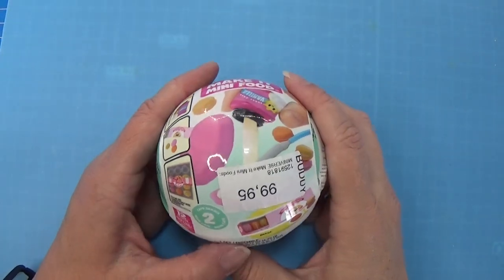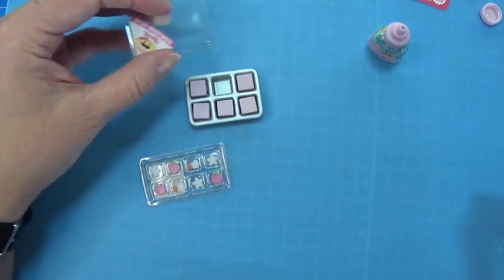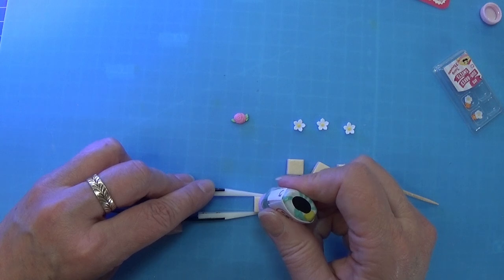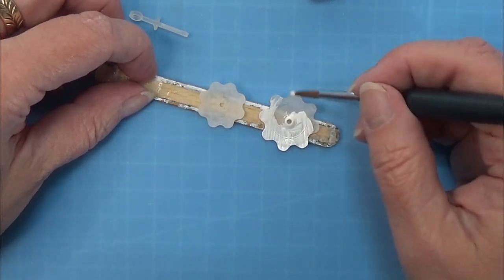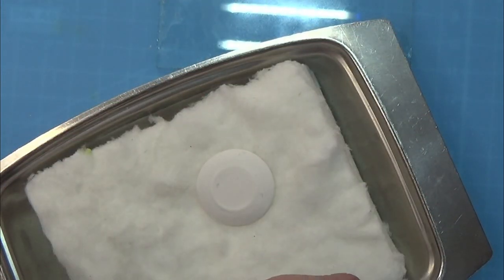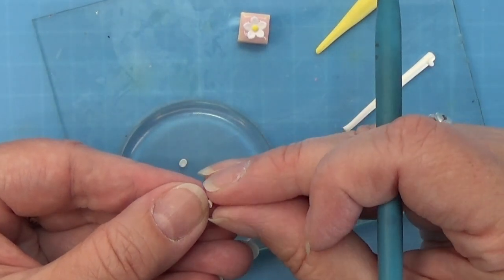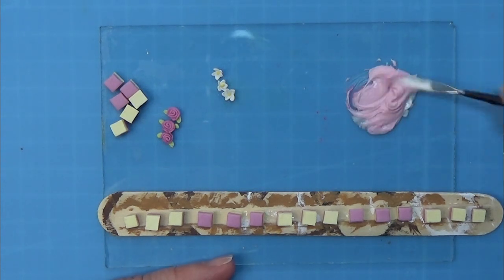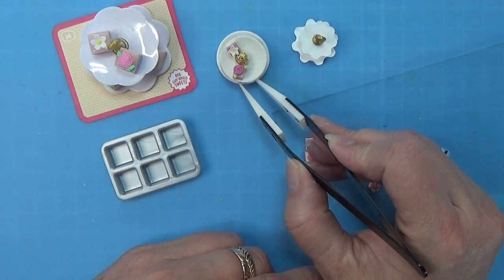The Mini Verse Cafe Serie 2 Ball - Made In 1 To 12 - 1st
Opening a Cafe Serie 2 Ball, and making what is in it in, then making it in fimo/cernit in 1:12

Timestamps:
Opening and making the ball it self: 0:14
making cakestand in 3D print: 12:18
Making cakestand in polymer clay: 14:45
Making the cakes: 18:44